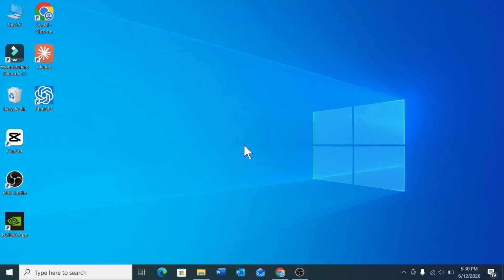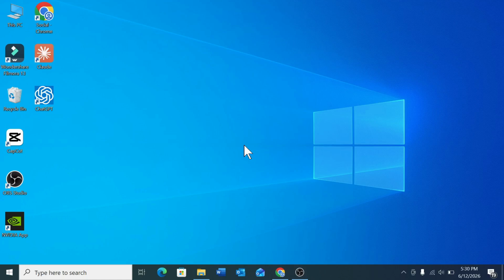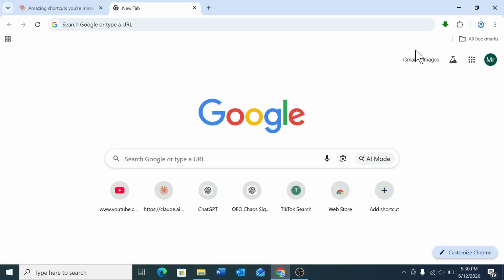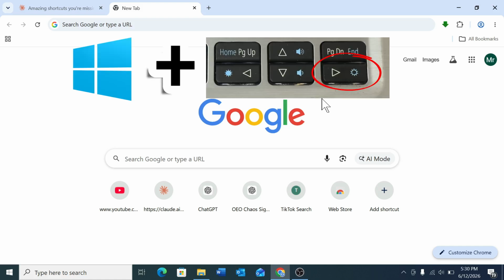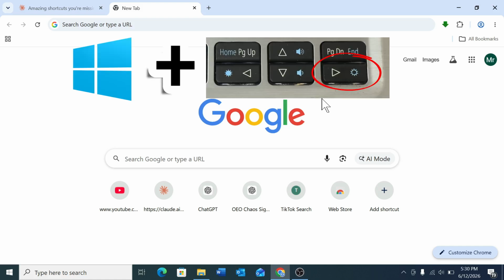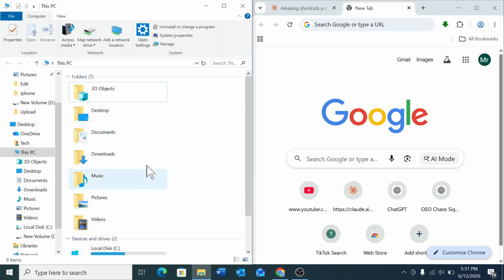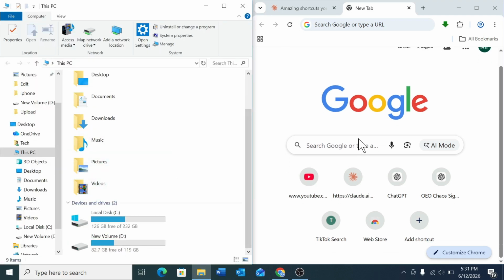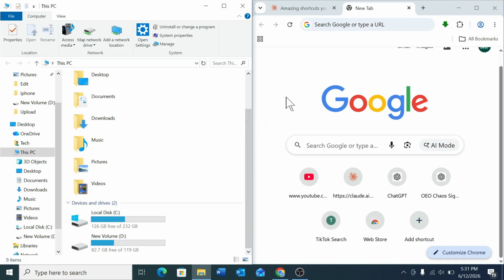How To Use Split Screen On Windows 10/11 (2026)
How To Use Split Screen On Windows 10/11